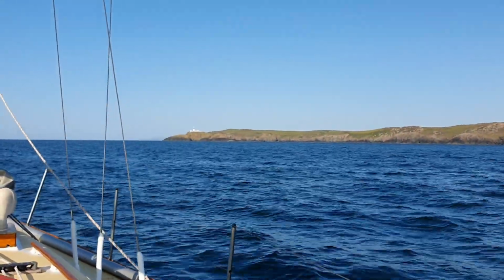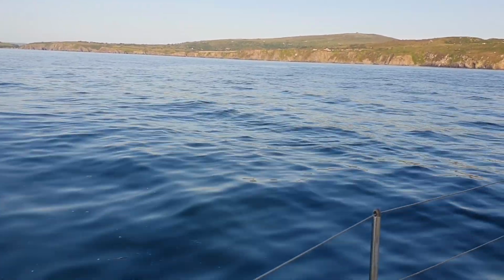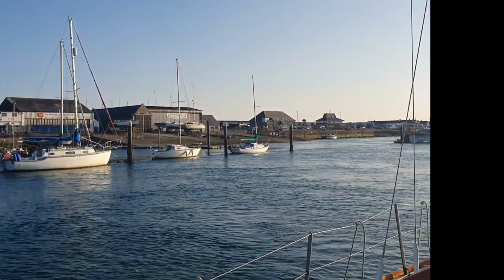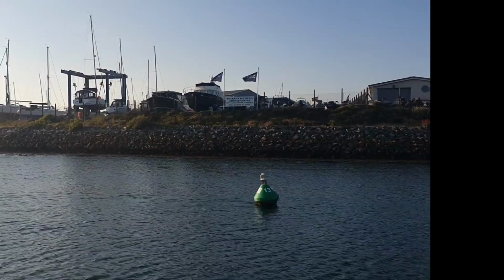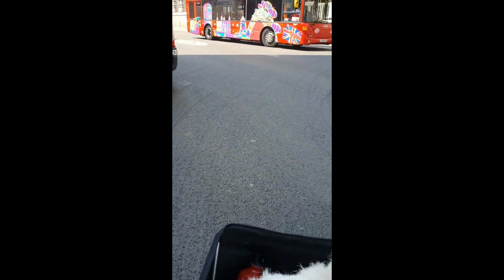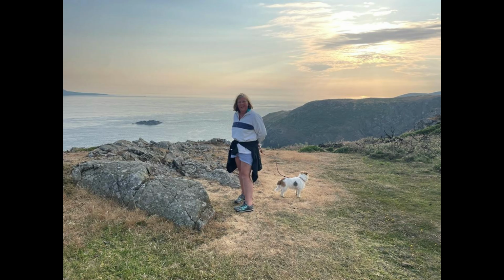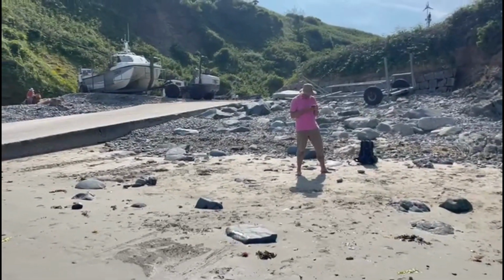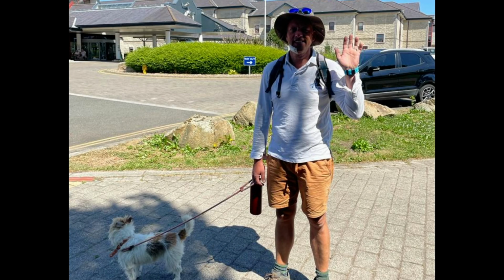Episode 12 Fishguard to IOM via Portsmouth!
sailing around the uk a couple sailing